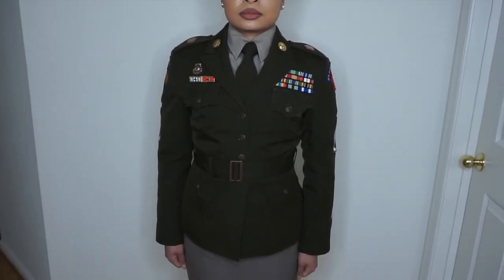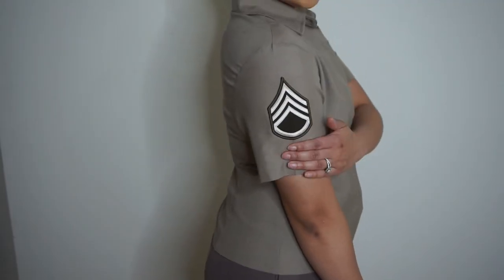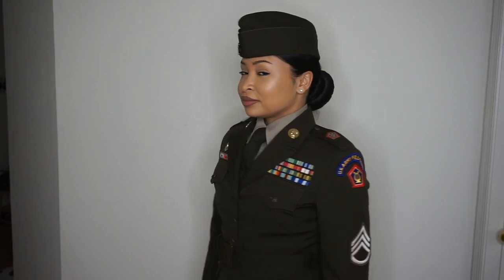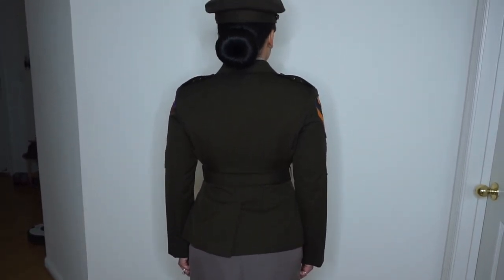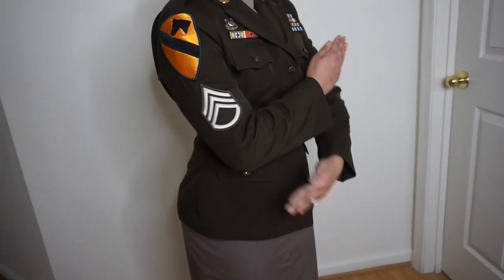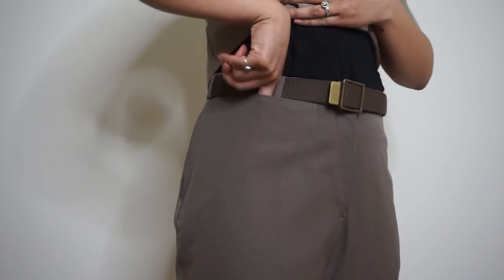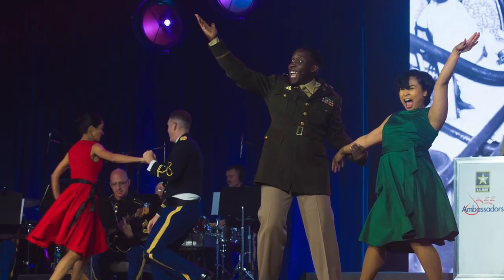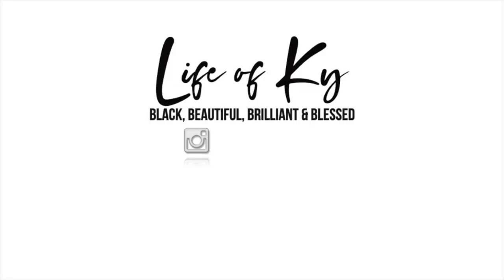MY OPINION of the ARMY Pinks and Greens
Happy Military Monday to you all!
There were a few things I forgot to mention. The Army Pinks and Greens were heard to debut Apr 2020 and this is my opinion on them so far. I received the first iteration of them so I'm sure changes will be made on the next ones.

I cannot lie, this is my first time talking in front of a camera. I was a little shook. I kept stumbling over words and had to cut things short. BUT I HAVE TO START in order to get better! :)

Also, I see that my tie is a little too tight. haha isss all good.
&& my belt on my coat is a little obscure. Forgive me for that.
Anyway, happy MILITARY MONDAY!
DON'T FORGET TO TELL ME WHAT YOU THINK ABOUT THEM!!